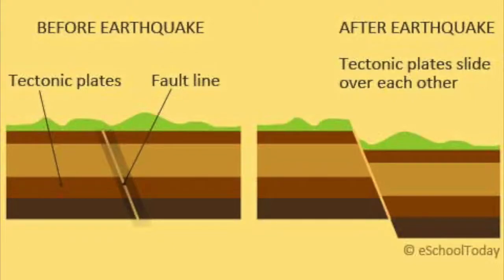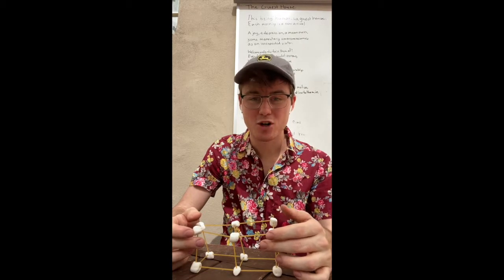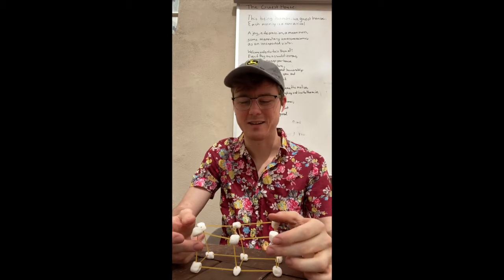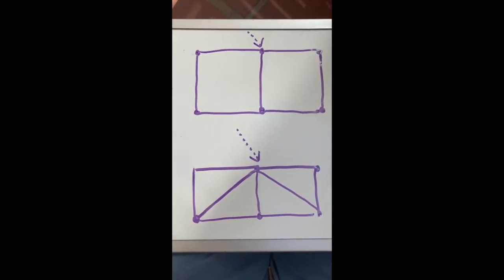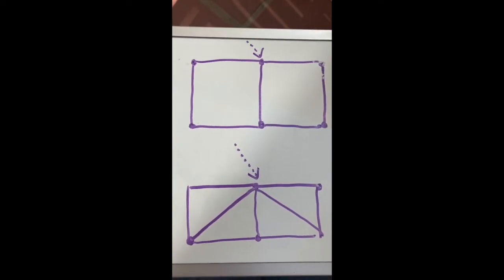Earthquakes & Engineering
Background information on Earthquakes and an Engineering Design Challenge!